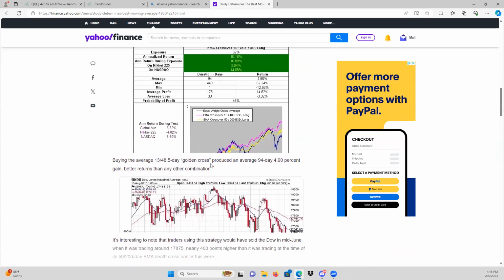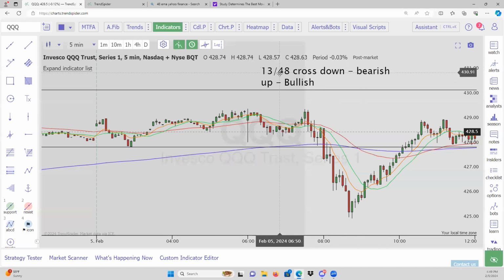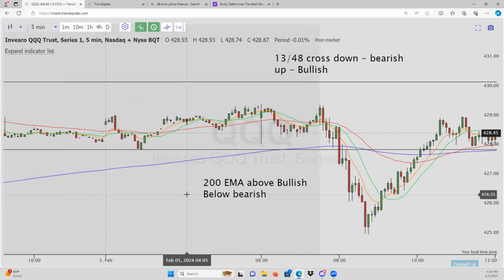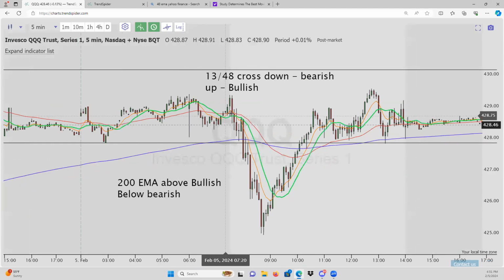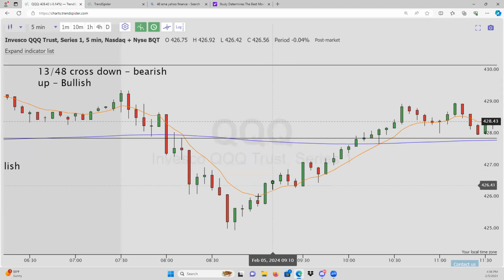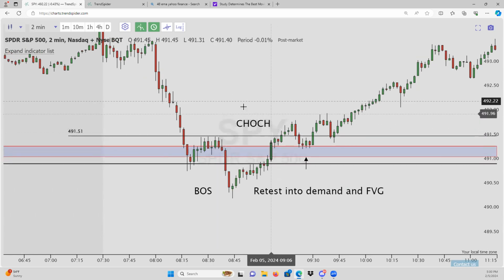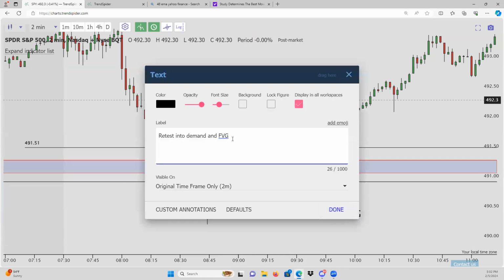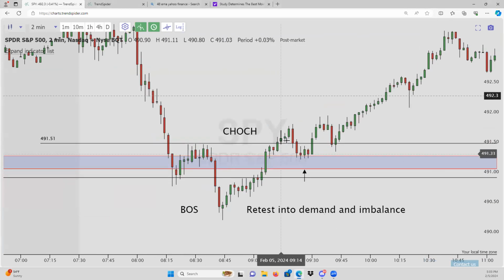EASY Market Structure Strategy To Make $1,000’s Day Trading | PRICE ACTION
- Psychology

- Timeframes to use

- Live Trade

- How To Find A+ Setups

- How To Trade Market Structure

I am not a financial advisor and nothing should be taken as financial advice. Purely entertainment.